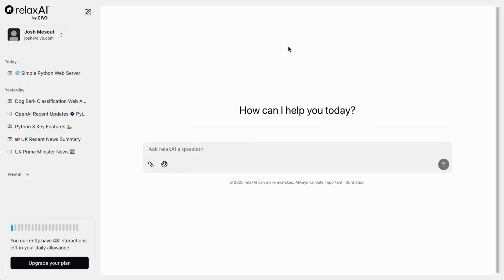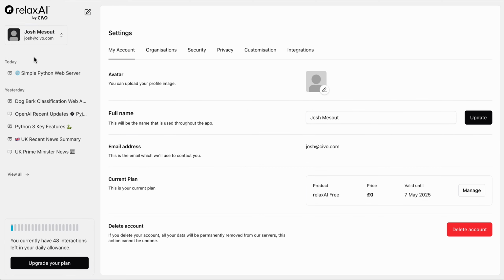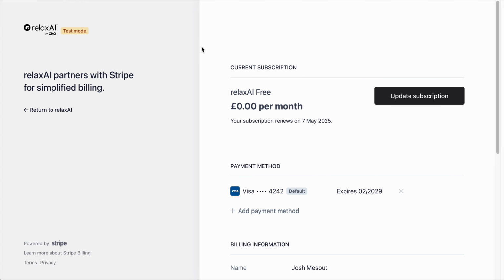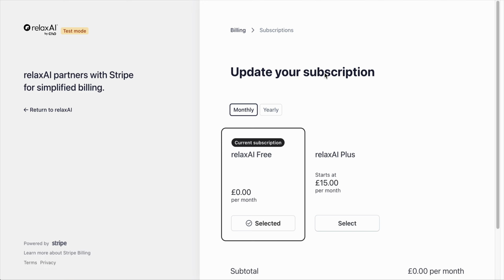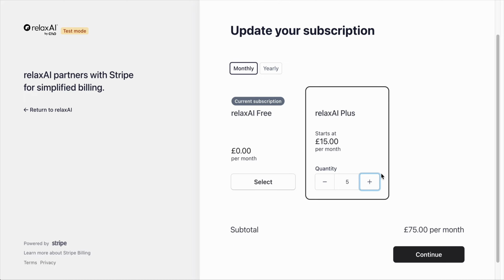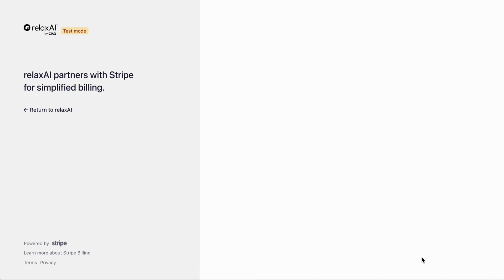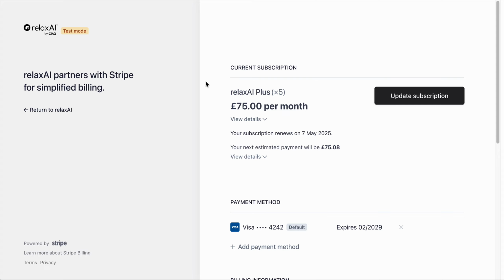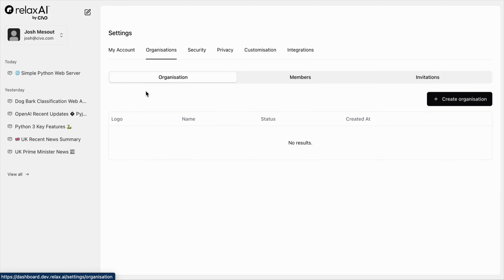Upgrade to relaxAI Plus: Step-by-Step Coupon Code Tutorial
Learn how to easily apply a coupon code to upgrade to relaxAI Plus in this quick tutorial. Follow along as we walk you through the simple steps to redeem your promo code and unlock the full features of relaxAI.

Steps covered in this video:

1. Navigate to the settings menu on the Relax homepage
2. Manage your current plan and update your subscription
3. Select relaxAI Plus and specify the number of licenses
4. Apply your promotional code
5. Complete the upgrade process

Upgrade to relaxAI Plus today and discover a more efficient way to relax!